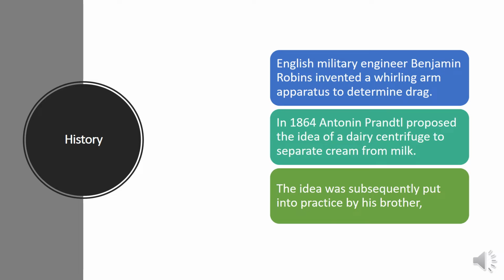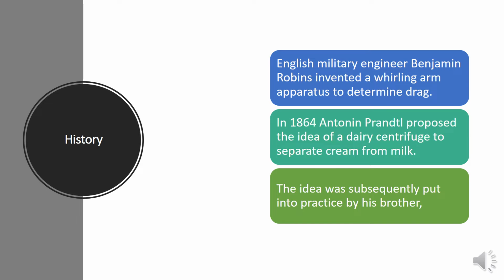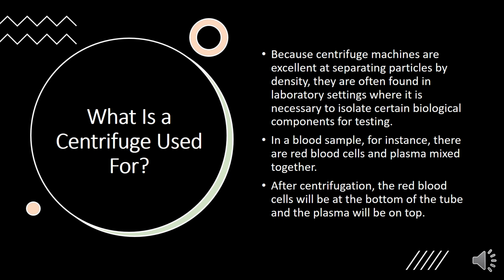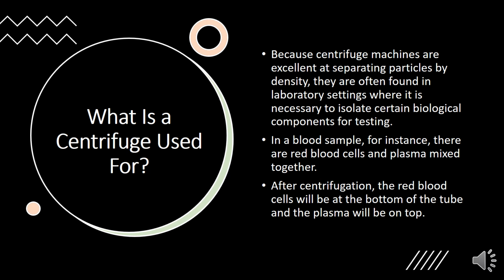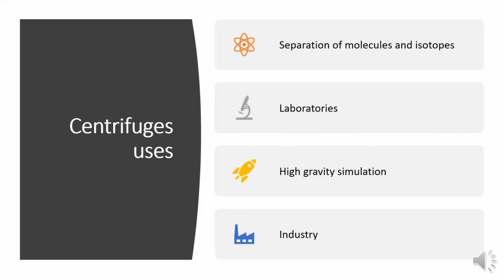Centrifuge - Abdulaziz Alsaadi